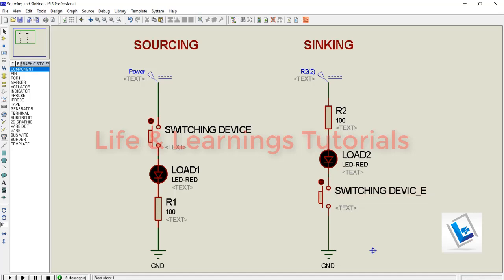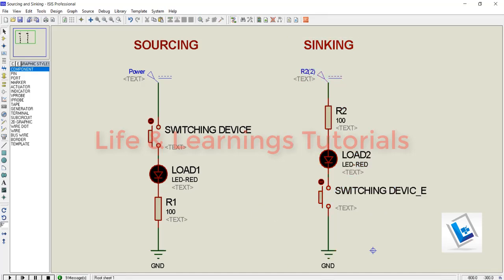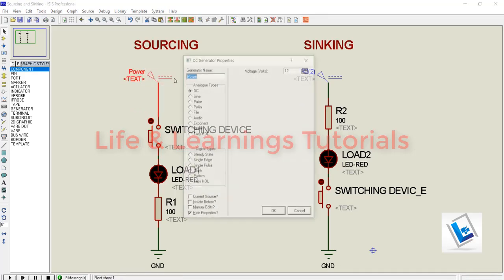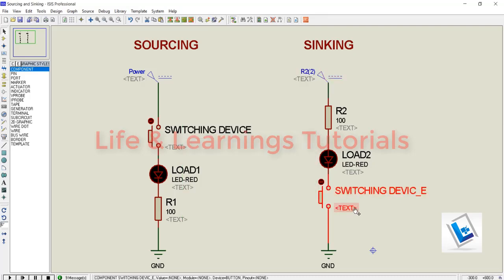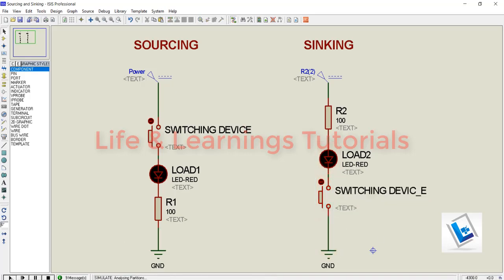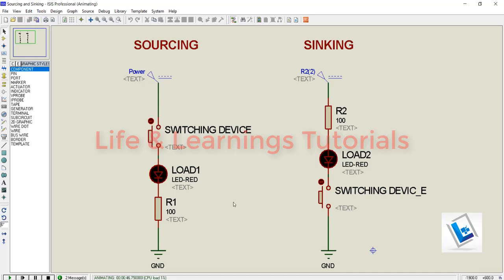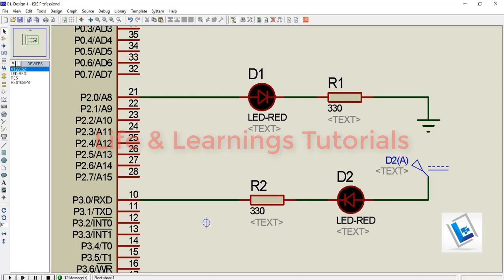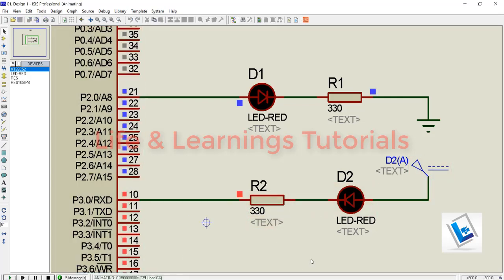02 - Sourcing and Sinking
It is discussed here that how a switching device such as a Transistor can be used to Source the power or Sink it with the help of a simple circuit.